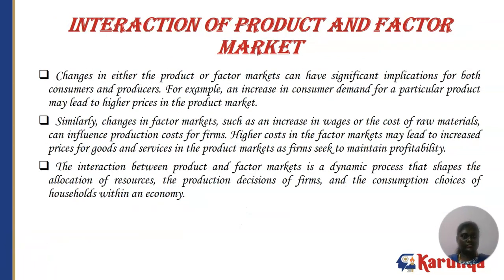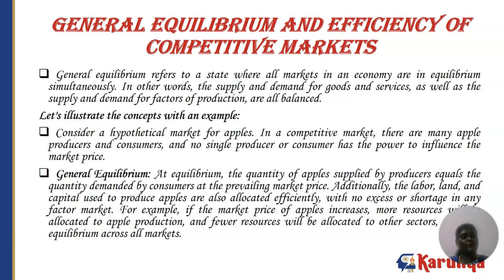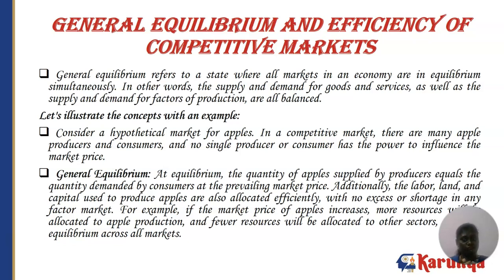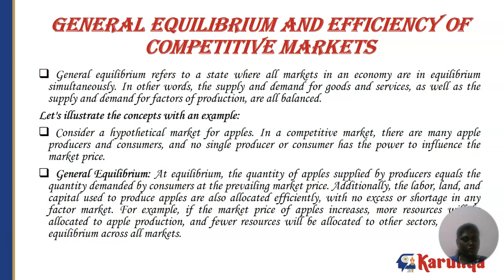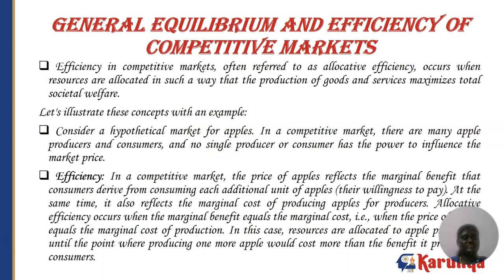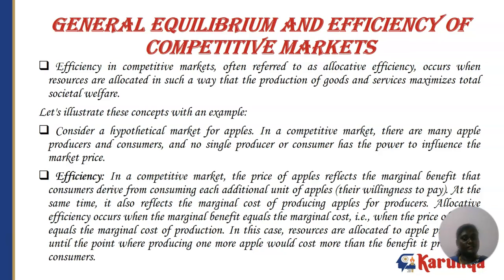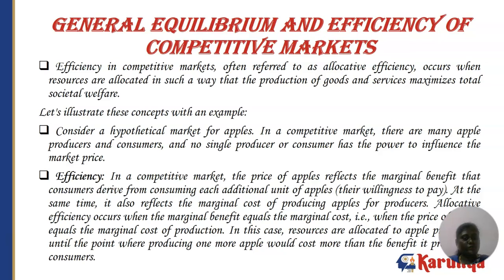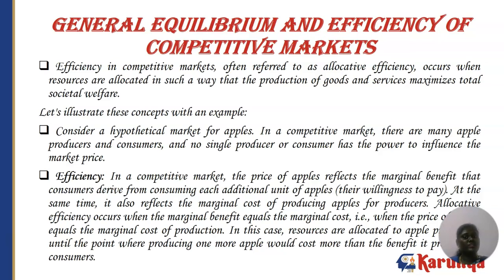UNIT - 3 General Equilibrium - Understanding General Equilibrium Theory & Its Alternatives.